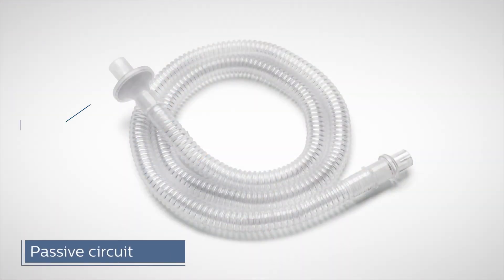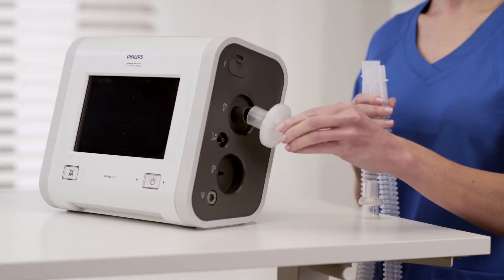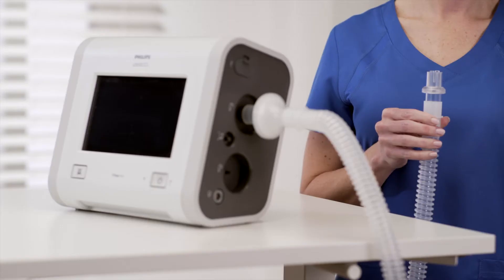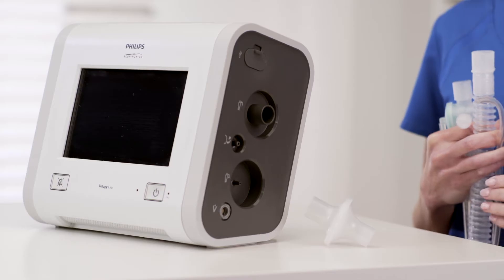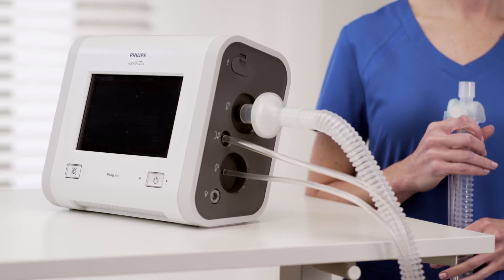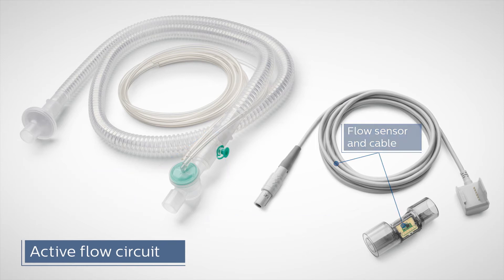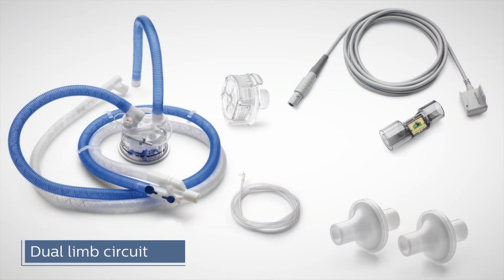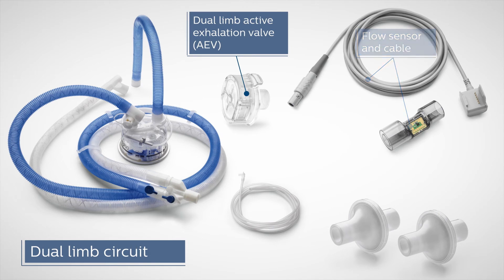Setting up circuits with the new Trilogy Evo ventilator | Philips | Sleep and Respiratory Care